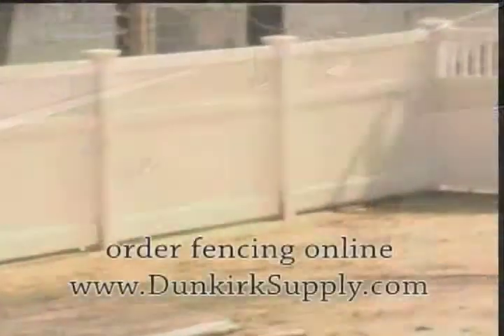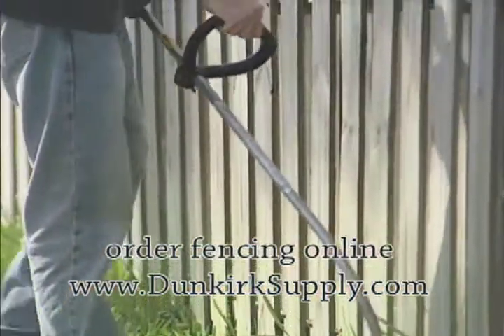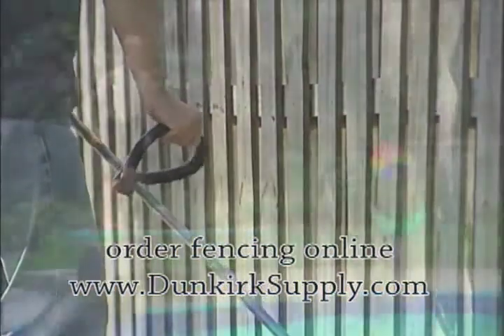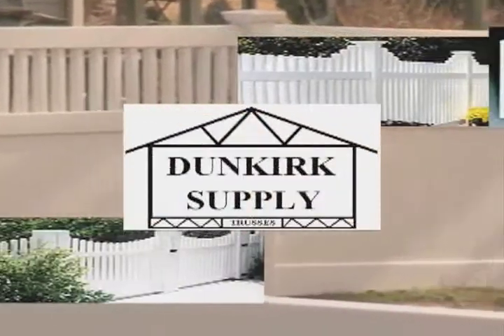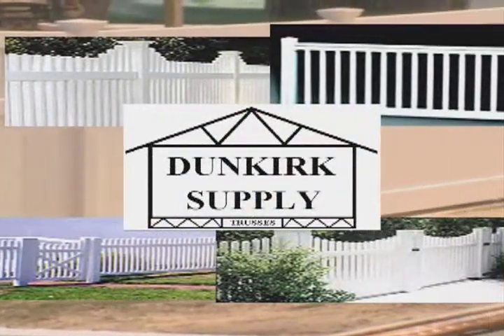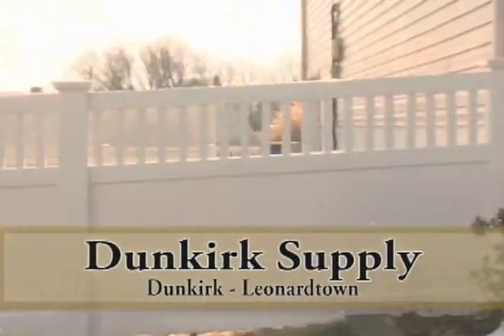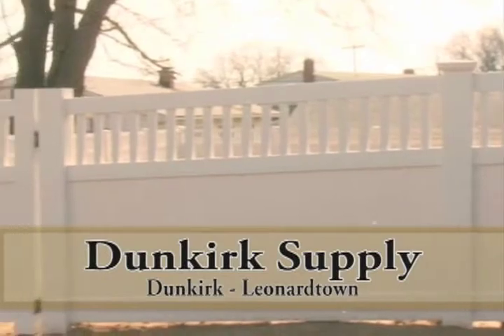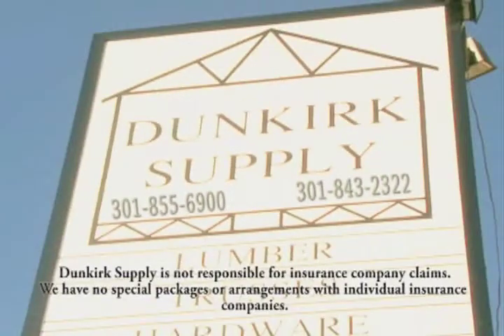Dunkirk Supply Fencing